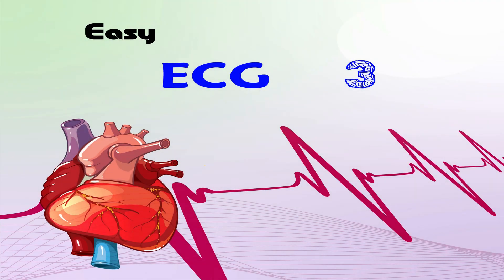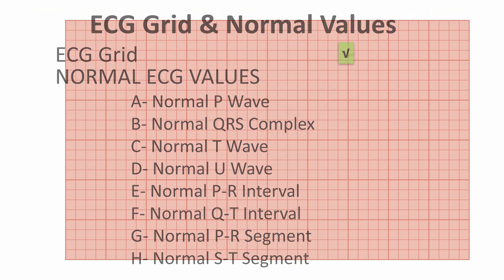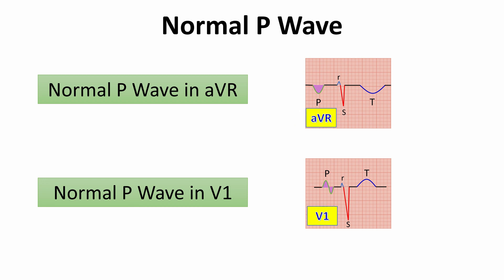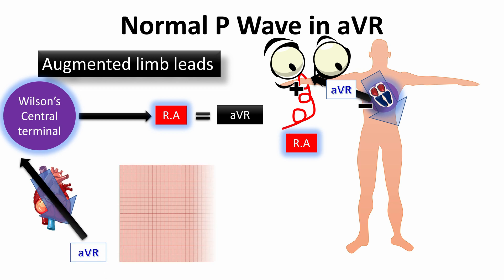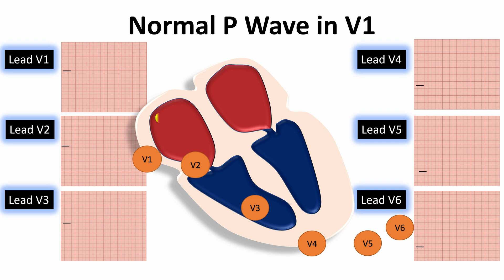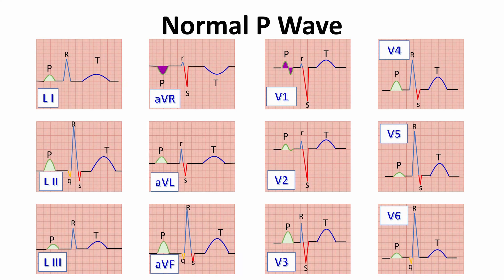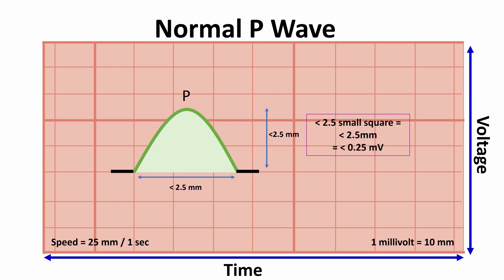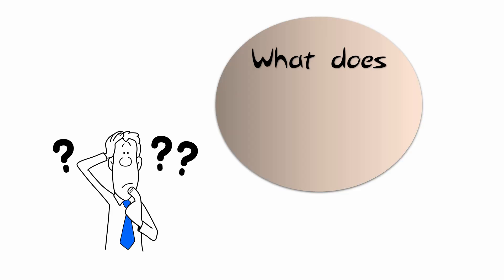WHY P WAVE IS BIPHASIC IN LEAD V1 "NORMAL ECG VALUES" | NARCOSIS😴🤤